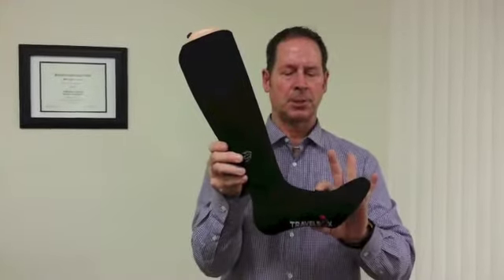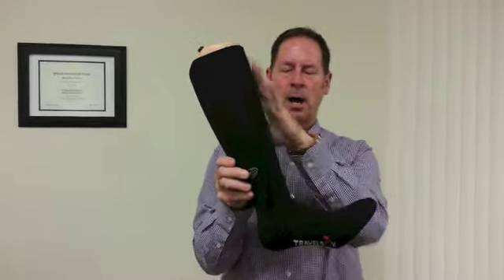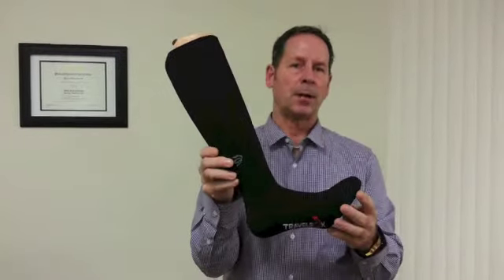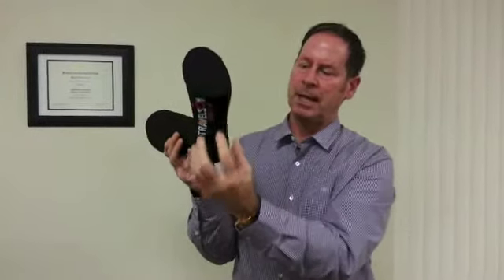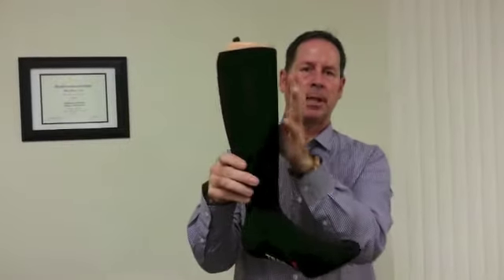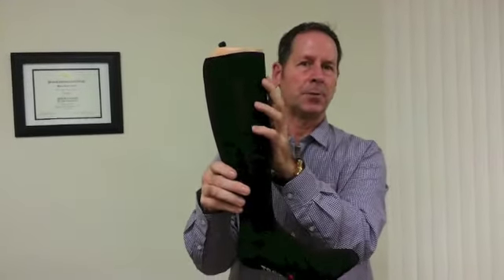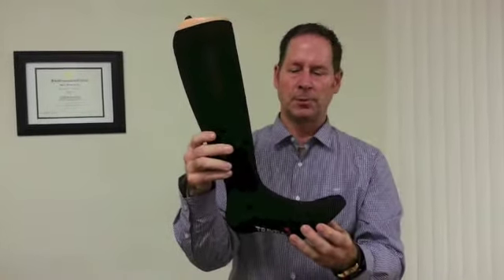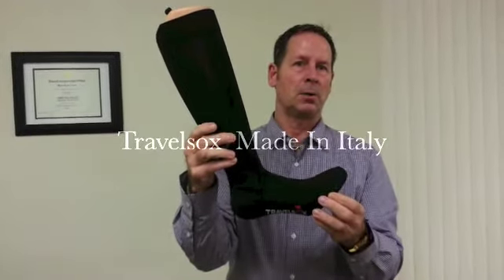Compression Socks Graduated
Enjoy traveling more!